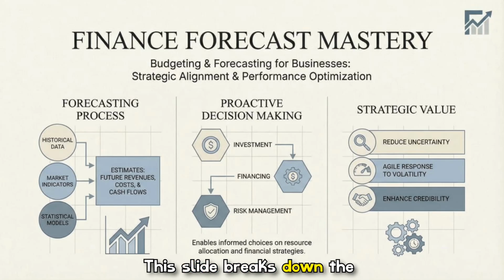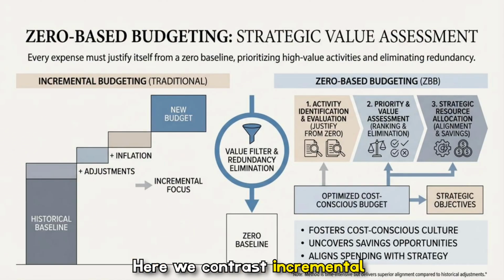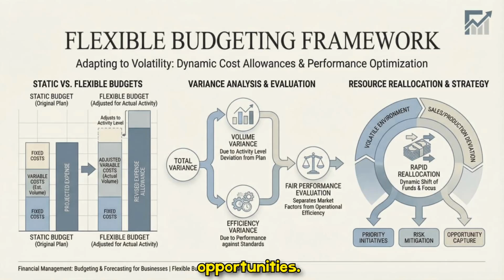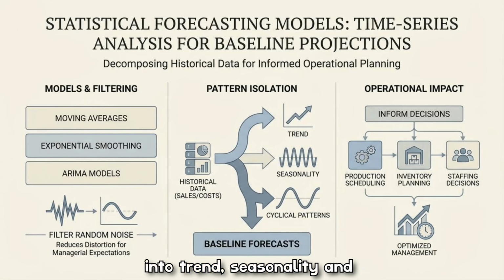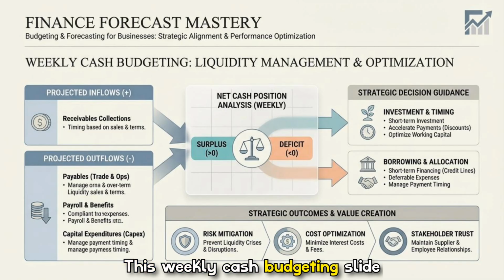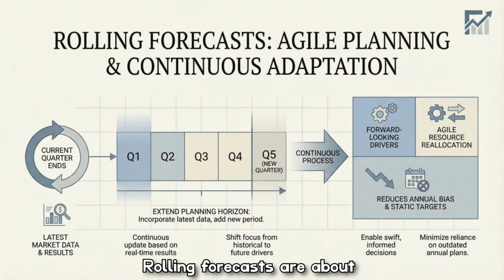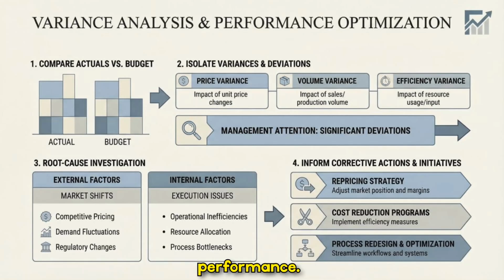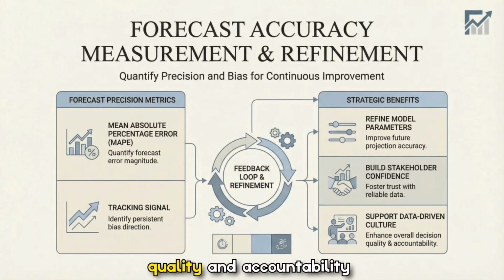Finance Forecast Mastery Explained Simply (5 Minutes)